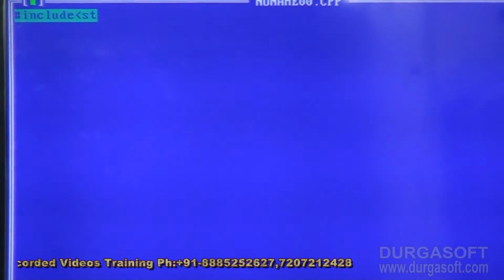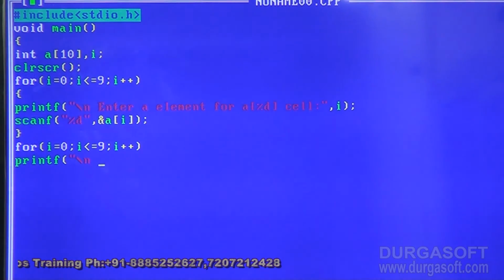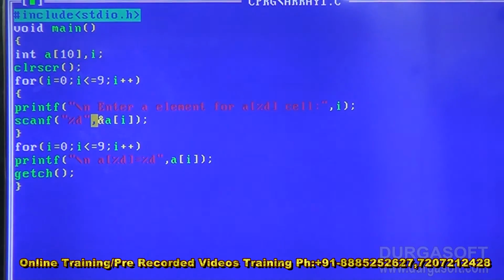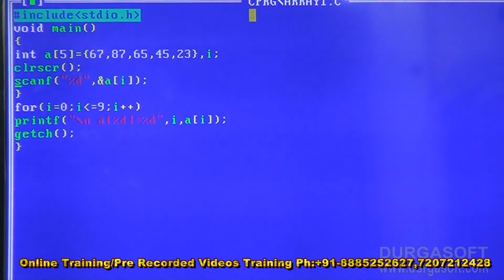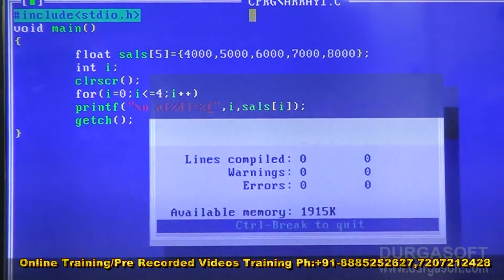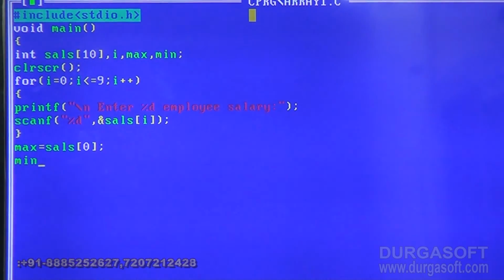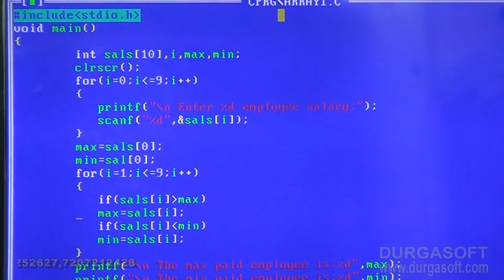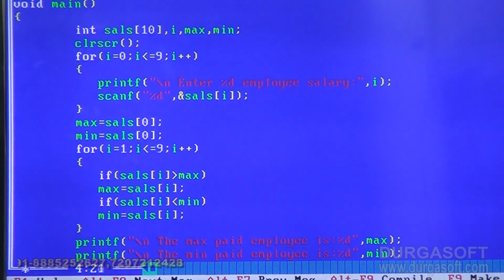C language ||Array in C Language Part - 2 by Shiva